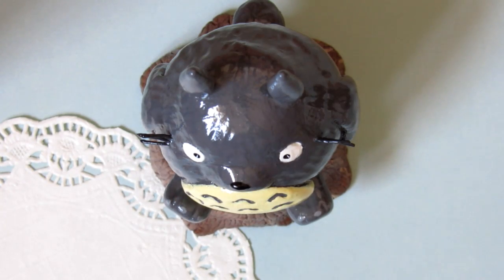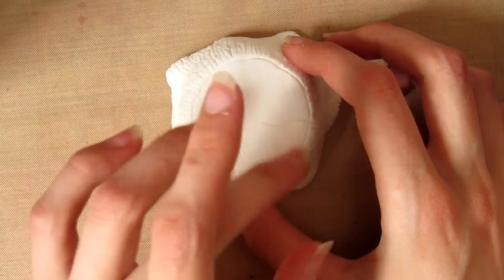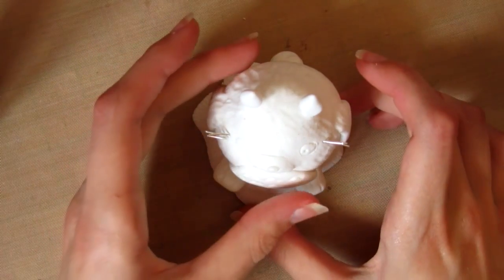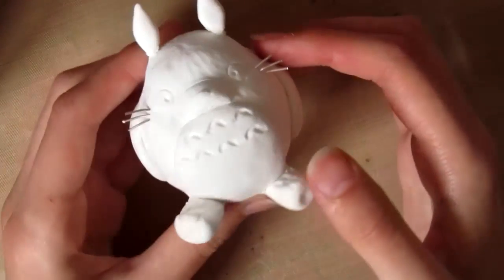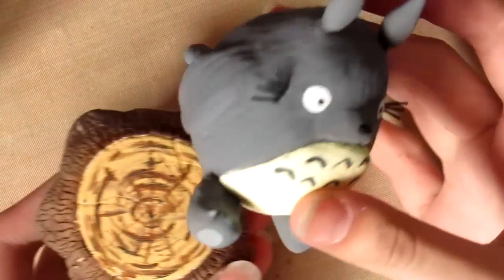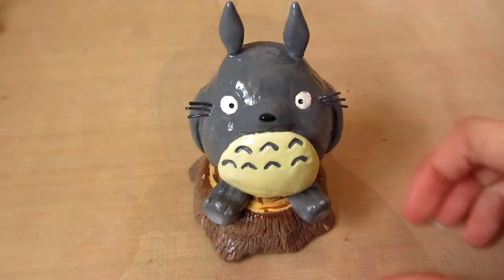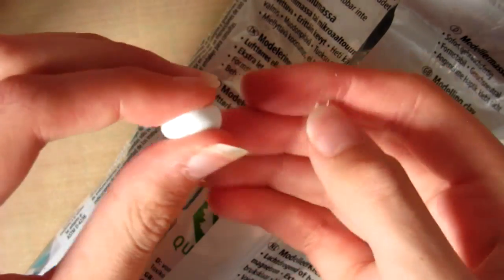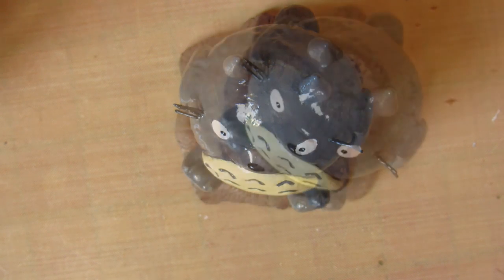Totoro Figurine Painting ♥ Fimo Air Light Clay (Microwaveable)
*Watch in HD* Please check out Mia's awesome review for more info! This is a little different to what I usually do, but I enjoyed making this :D Open me for a more detailed description of my thoughts on this clay ^^

Hello! In this video I show the before and after of painting this simple Totoro (from 'My Neighbour Totoro') figurine :D I decided to have Totoro sitting on a little tree stump as I thought it would make it slightly more interesting haha xD

Sorry I didn't show the sculpting, I didn't want this video to be too long D: (hence the dodgy editing and snappy review :P) But it was really just an experimental piece for me, as I've never used this clay before!

-My Opinion On The Clay-

As I have never used this type of air dry clay before; this was all fairly new to me. The consistency of the clay is what I was expecting; very soft and almost 'paper' like. I found that it was a little hard to shape at times, but that could be due to my ignorance with air dry clay :'D I also found it had a tendency to leave quite a lot of 'cracks' where the clay had been conditioned and folded, but this problem seemed to diminish when I added more water to my hands and the clay itself: the clay could have just been dry xD

It was more difficult to adhere pieces of clay together than polymer clay, but I found that if you spread some water on the area beforehand, it stuck fine ^-^ However, one of the ears and tail did break off for me after the curing process, but that was my fault for being clumsy and dropping the figurine xD

Painting on the surface of the clay was extremely easy, and only required one coat. I also found the clay glazed nicely too. The 'log' did not take the shine as much as Totoro, which could be down to the amount of paint or texturing, but is not problem for me as it gives a more 'realistic' effect.

I only microwaved the tree stump, as Totoro had metal wires for the whiskers (you've got to remember metal cannot go in the mircrowave!) I had to set my microwave on medium for 10 minutes, but it all depends on the power of your own microwave, so you may have to look into that briefly. The clay baked nicely throughout and was not hot when taken out of the microwave. A glass of cold water must also be placed during the microwaving process (I would assume to keep the clay moist..? xD) But overall the microwaving process was very easy and quick to do :D

So that's a little 'round up' of my opinion on the clay! Remember to check out Mia's video for a much more in-depth explanation of the clay and more demo pieces!

Music was also used from the YouTube Creator Studio Library.

FAQ

-What camera and video editor do you use?

I use a Canon Powershot SX220 HS, and I edit with Sony Movie Studio Platinum 12 Suite :D

-Where'd you get that cool blending tool thing?!

Hobbycraft :D It's a colourshaper, I have two; both in size zero, but one is in the shape "flat chisel" and the other is "cup round"

-What clay do you use?

Premo! and Fimo.

-Can we trade?

Sadly, I am only allowed to trade with close friends due to personal reasons, and lack of time. Sorry to disappoint!

Nope, haha xD

♥ Links ♥

My Instagram: lilacsprinkles_ (ooh secret instagram, I will announce it properly in a few days as no one reads this :'D I haven't posted anything yet though haha xD)